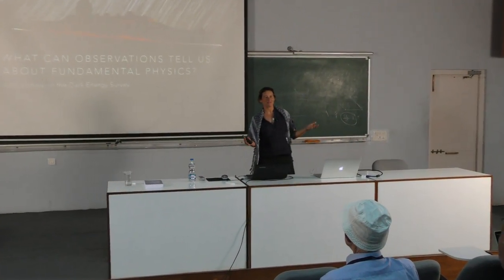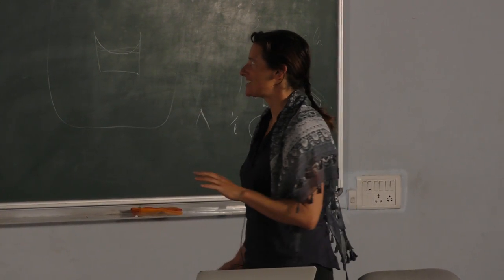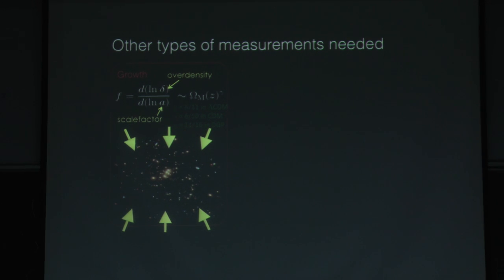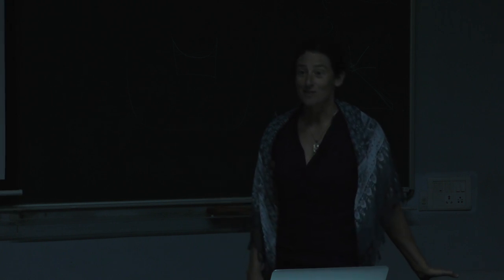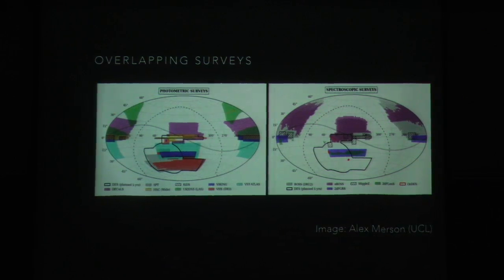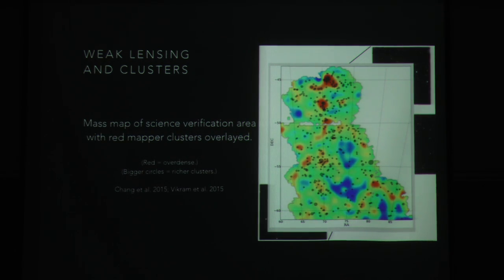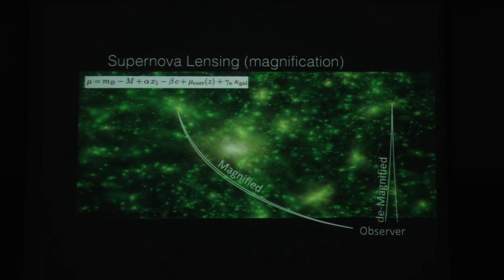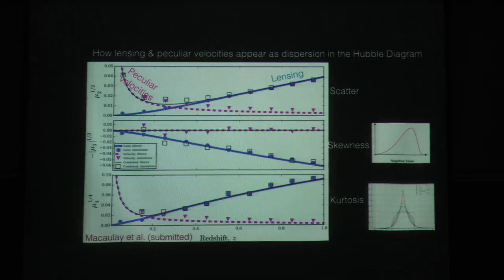Tamara Davis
Lecture by : Tamara Davis
Workshop on Aspects of Gravity & Cosmology
March 7-9, 2017, IUCAA